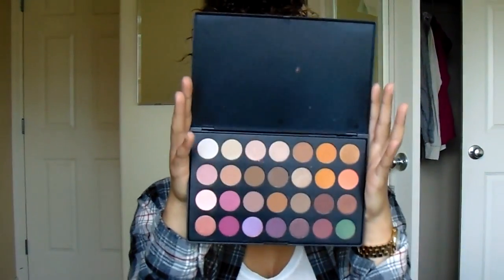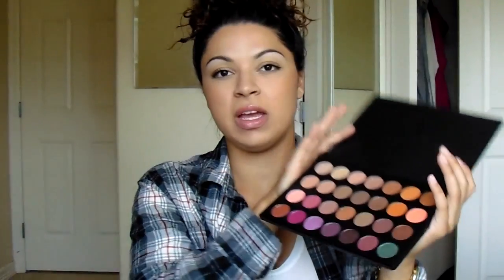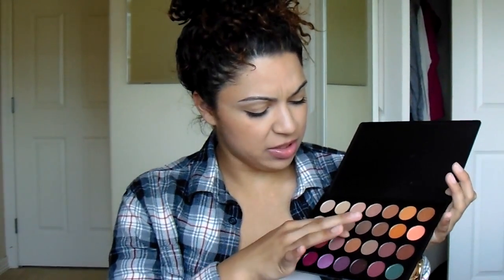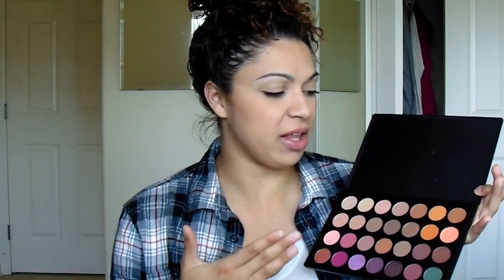Jaclyn Hill Palette | Review/Swatches + Giveaway?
Hi guys! I am finally back home :))))))) I received my Jaclyn Hill Favorites palette and could not wait to crack it open and get started! So I thought I would share my feelings about it.

xoxo